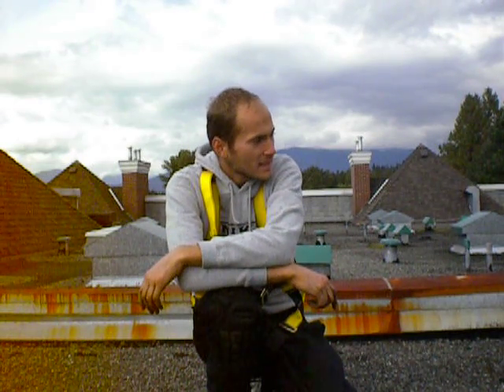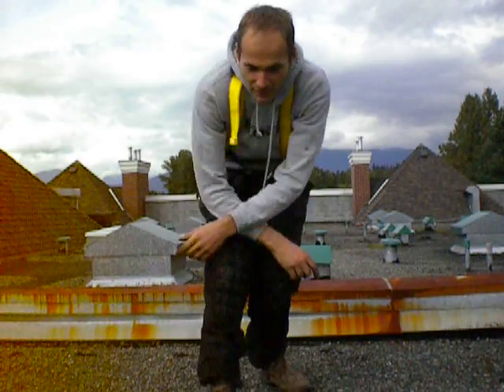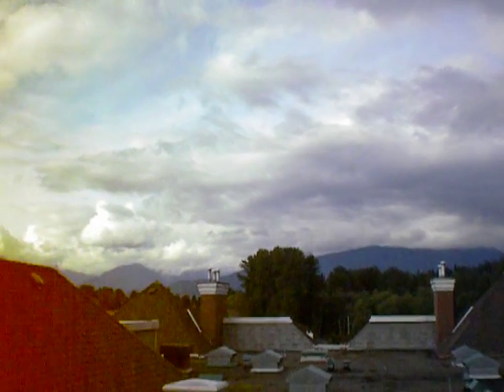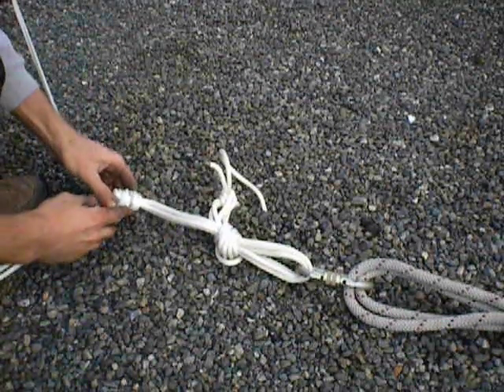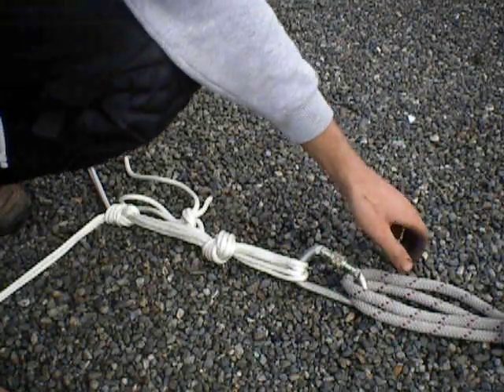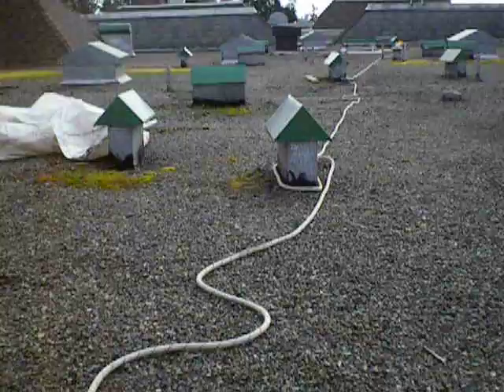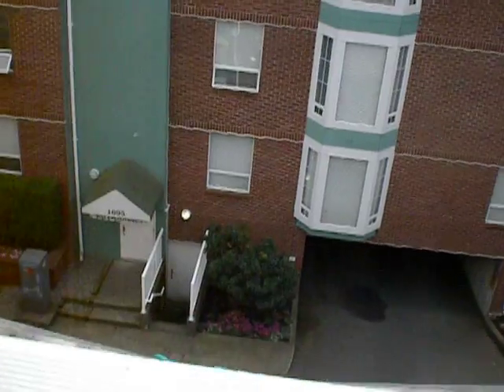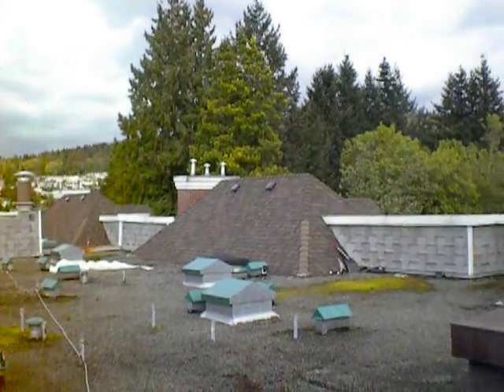A tour of my office when I do building maintenance